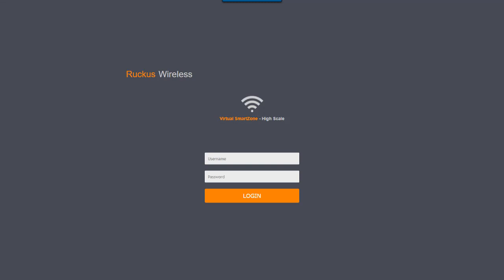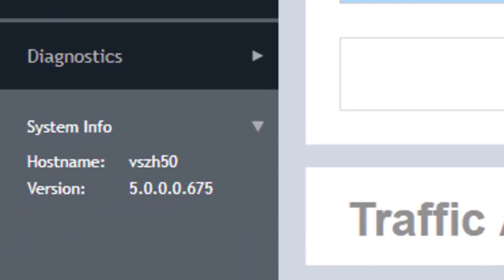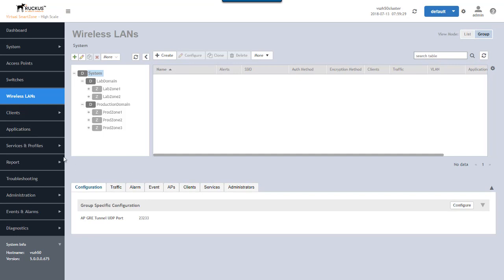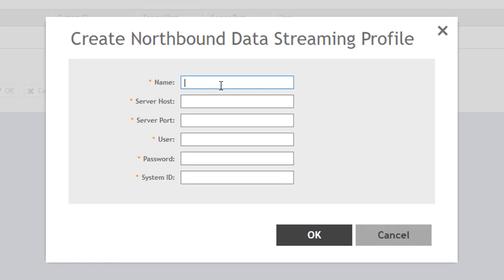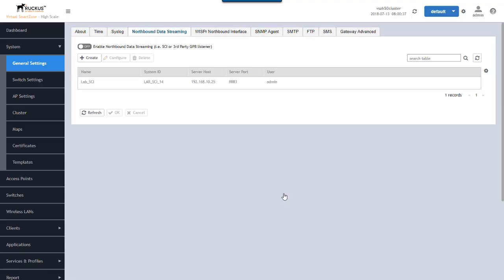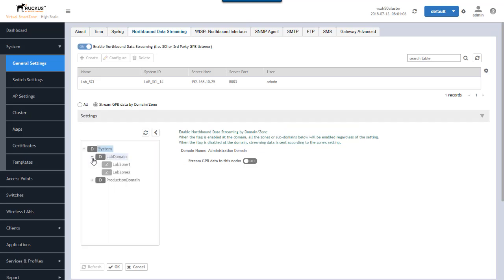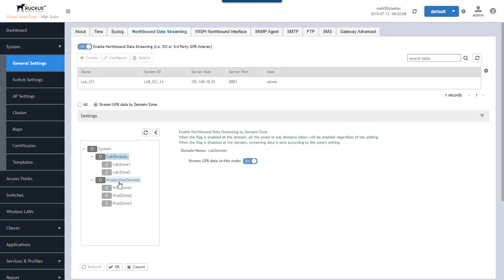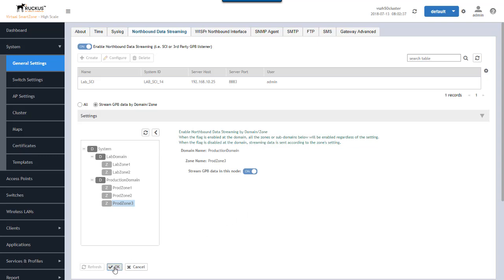Northbound Data Streaming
This video demonstrates how to enable the streaming of data from access points to a northbound platform for data collection and analysis.